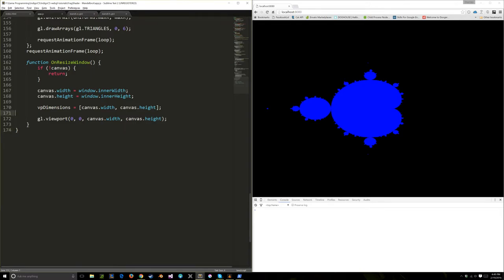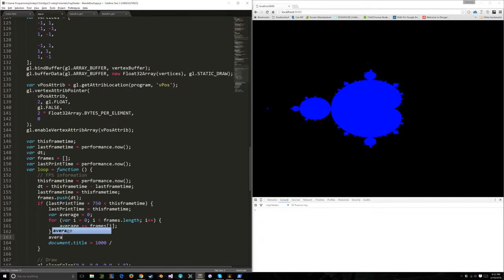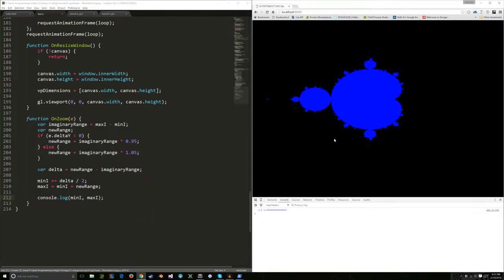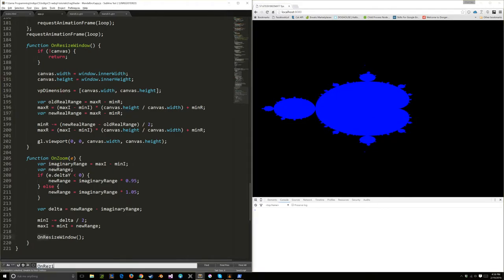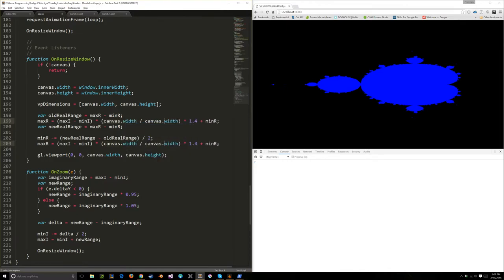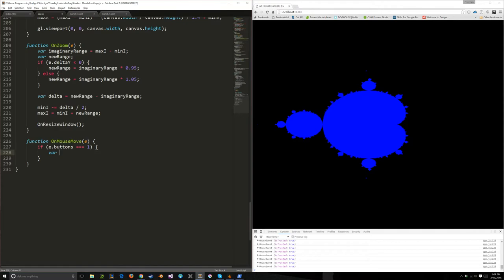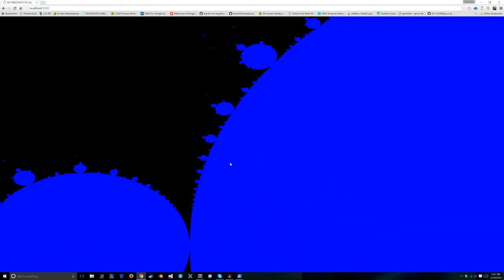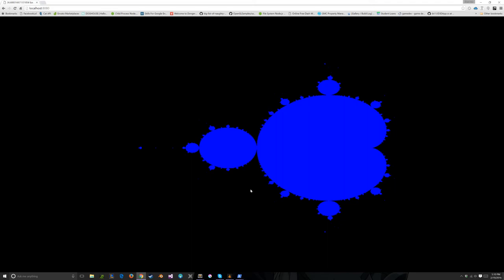WebGL - Creating an Interactive Mandelbrot Explorer (3 of 3)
In this video mini-series, I use a GLSL fragment shader to generate a rendering of the Mandelbrot set.

In this concluding video, I write methods to allow the user to click and drag to pan the image, or use the mouse wheel to scroll in and out of the image.